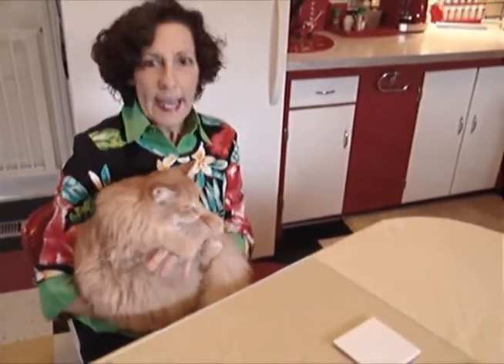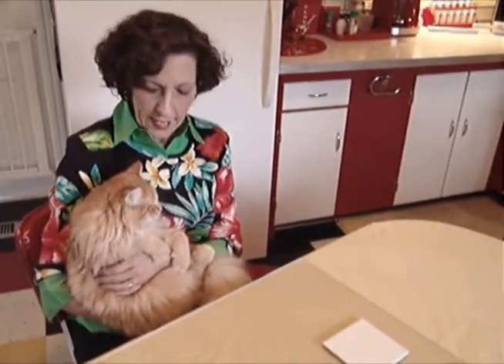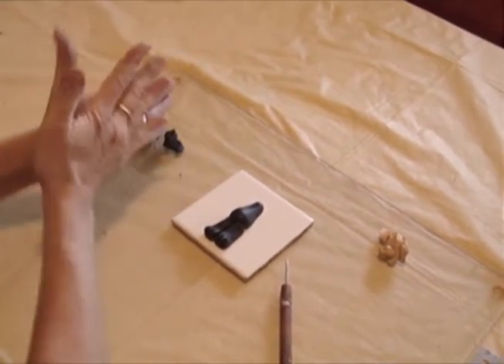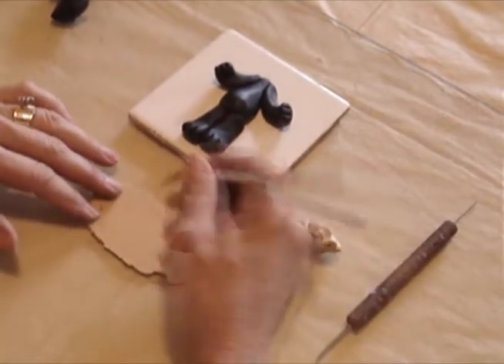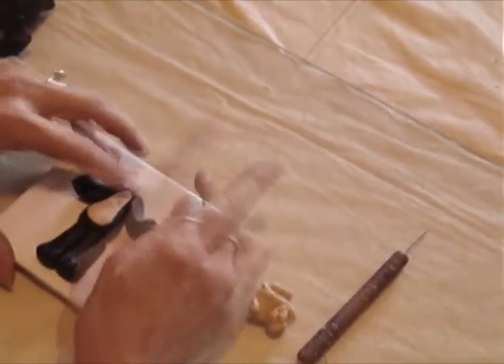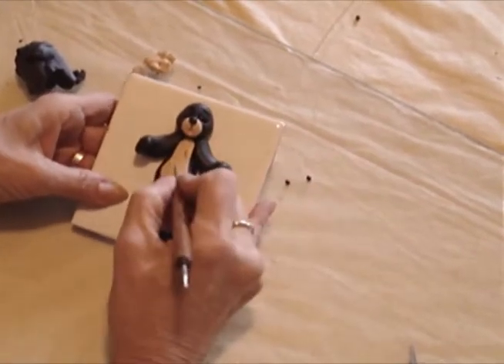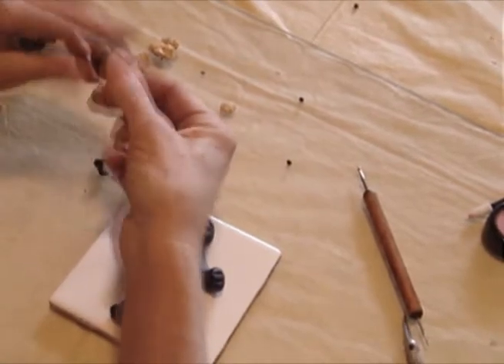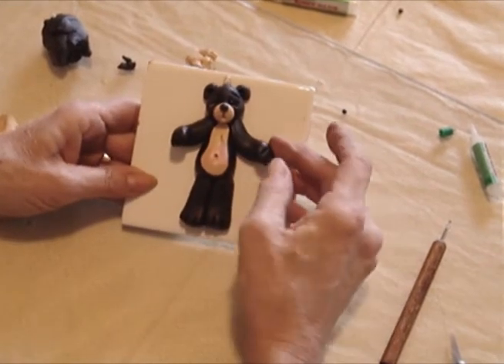Polymer Clay Tutorial - How to make a Black Bear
Deb & Felix show you how to make a simple candy cane ornament from polymer clay ornament.  Deb is famous for her handmade personalized ornaments.